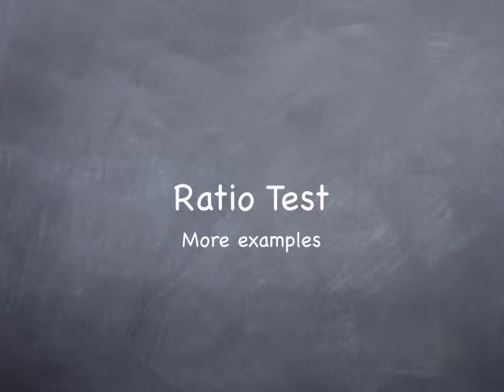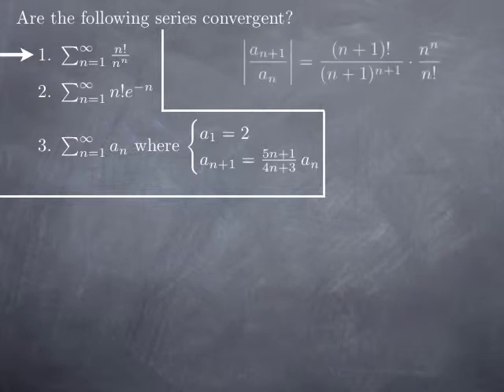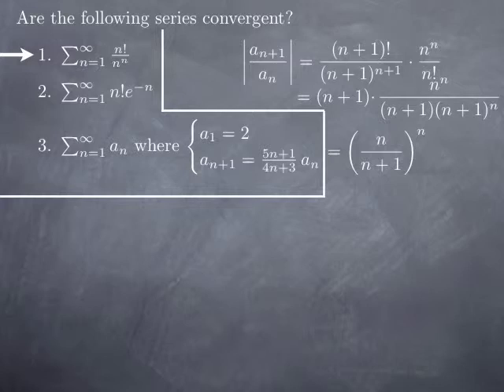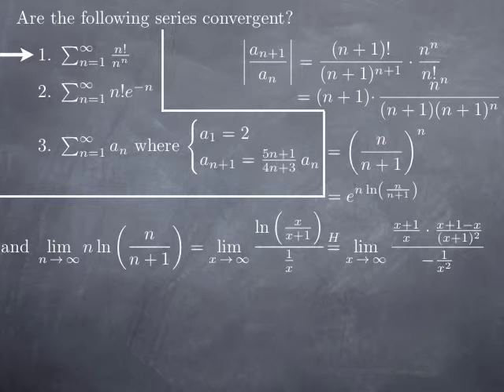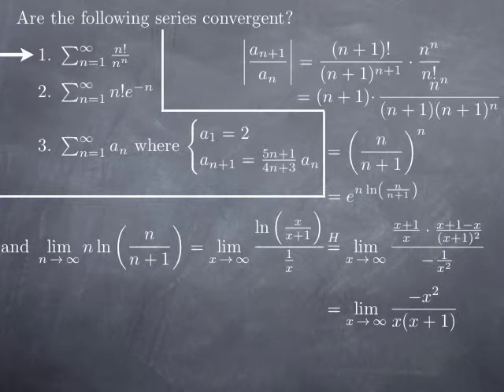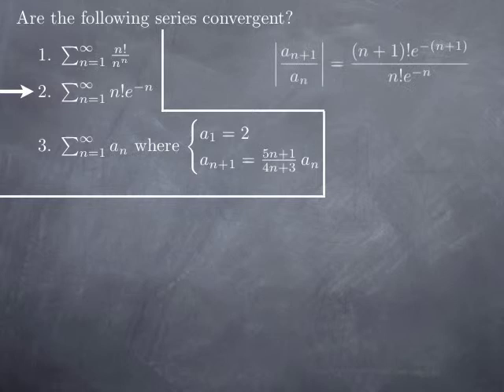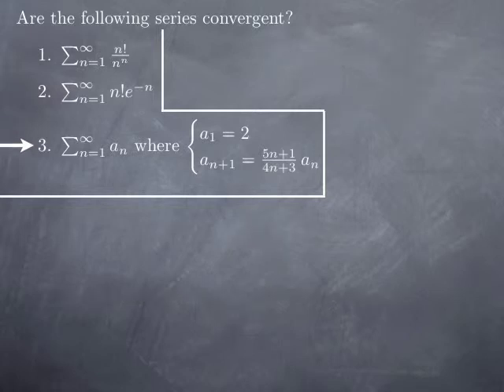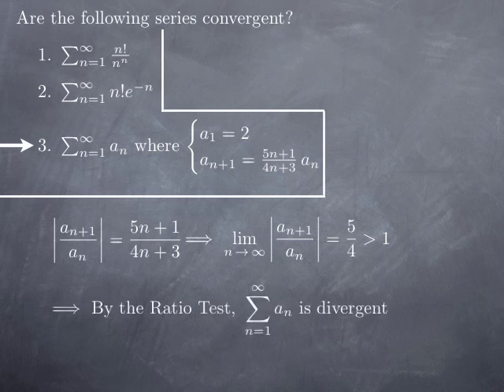M13-3: Ratio Test; more examples I